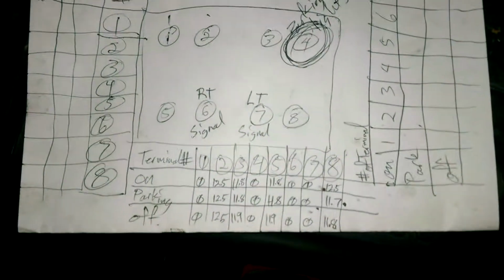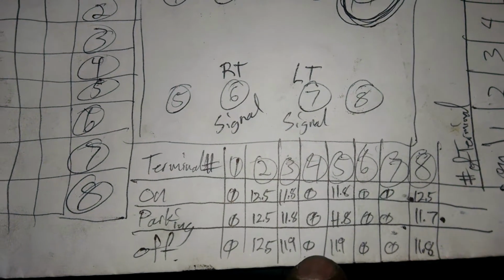Parking light issue. 2005 International truck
Parking light issue. 2005 International truck 4300 DT466. I got a call about this truck. I said I will take a look. found out everything else has a relay or fuse. but for this circuit, it goes through a MOSFET in the main chassis computer. I was hope that it was still able to power a relay. it was. see next video for proof of fix. in my head it made sense to unplug the CPU from harness. I shut it down and plug her back In without the load of the lights and "voila" it gives enough current to actuate a automotive relay. see next video.